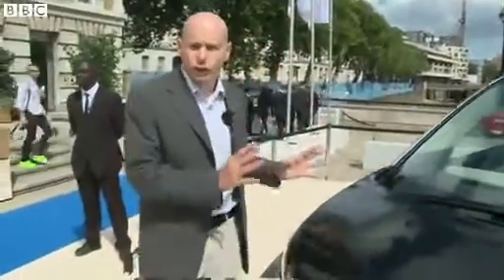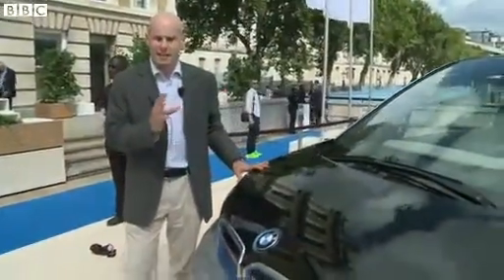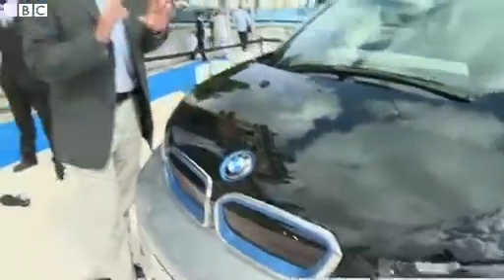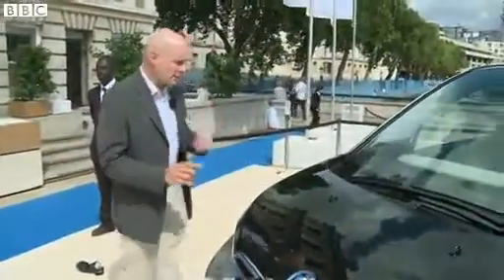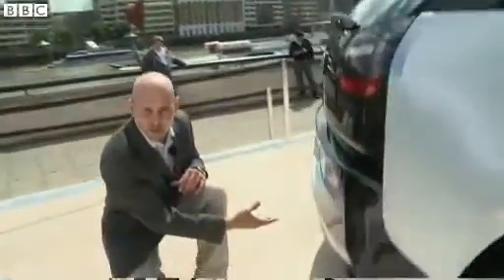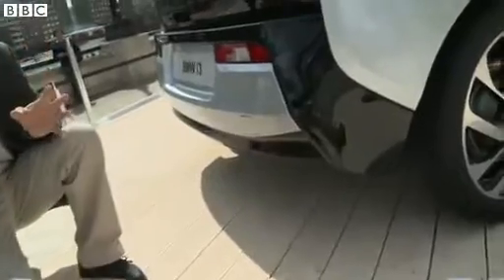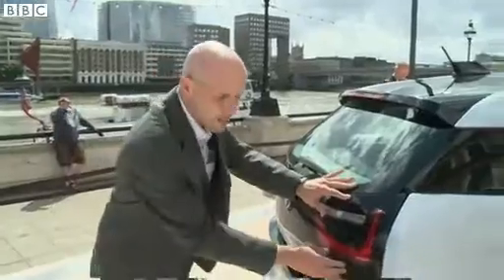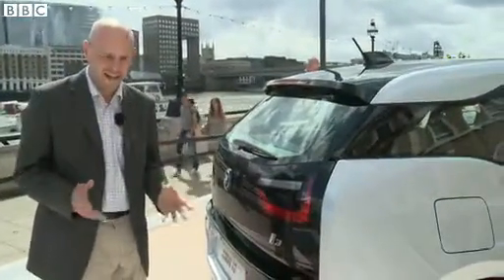BBC News BMW launch first electric car